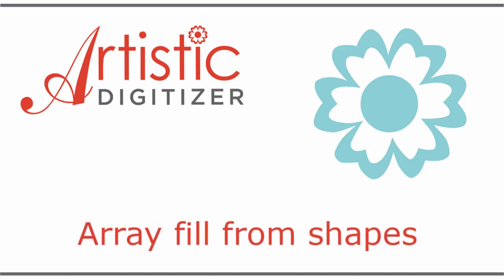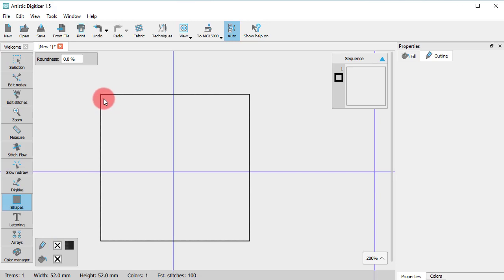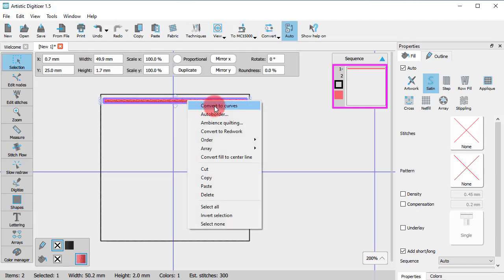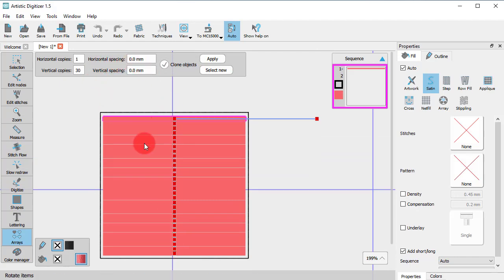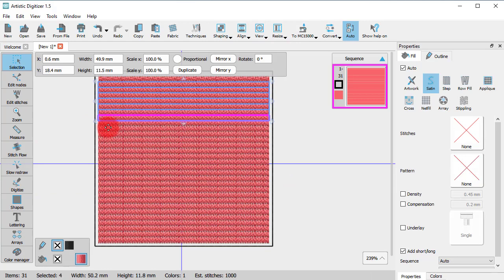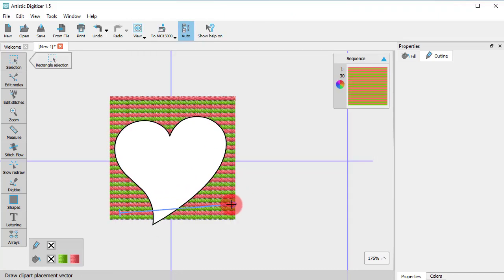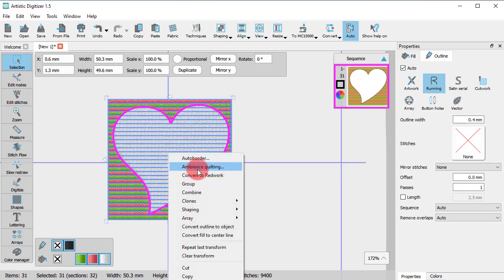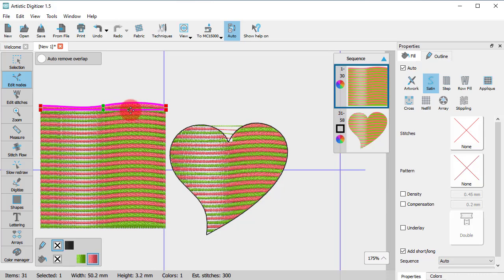Array Fill from Shapes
In this video, we will present an interesting way to fill a shape with a set of colored lines.